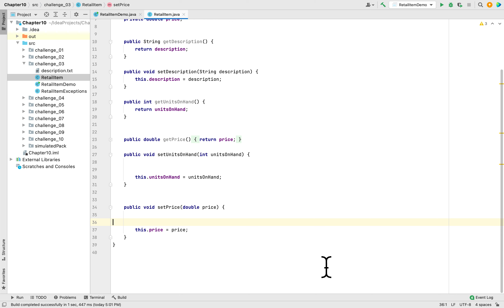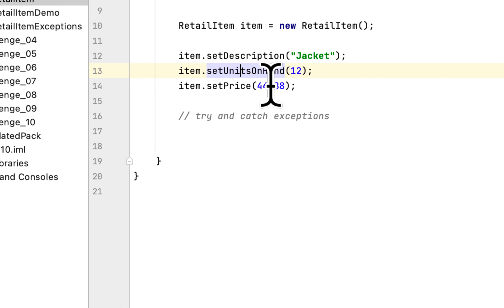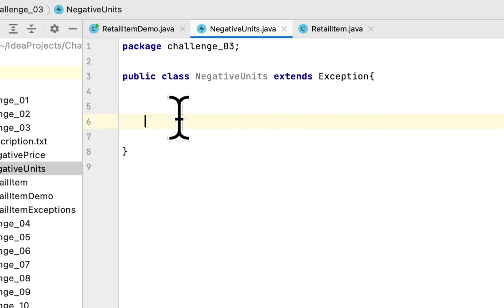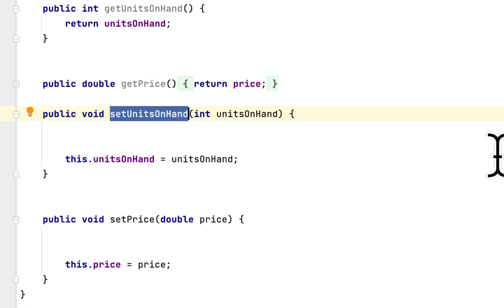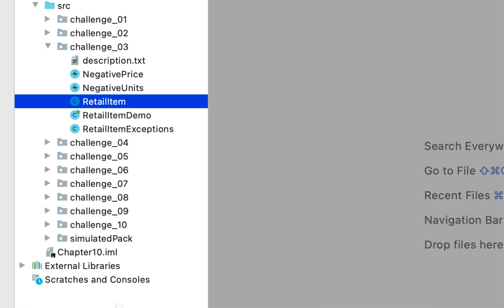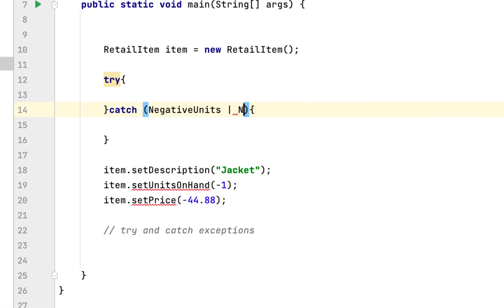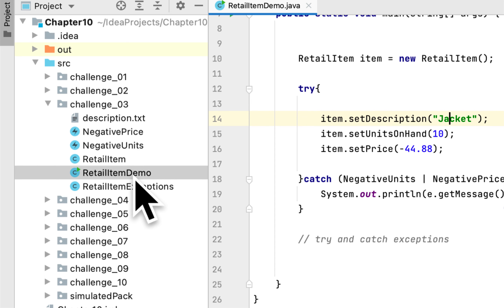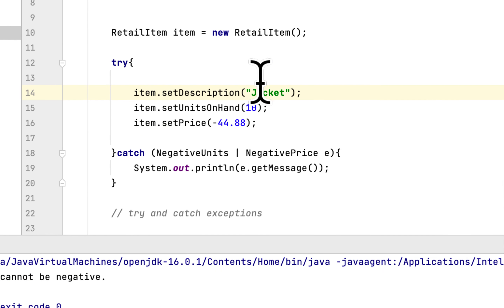10.03 Retail Item Exceptions | Starting Out With Java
Solved: Programming Challenge 4 of chapter 3 required you to write a RetailItem class that hold data pertaining to a retail item. Write an exception class that can be instantiated and thrown when a negative number is given for the price. Write another exception class that Can be instantiated and thrown when a negative number is given for the units on hand.

Demonstrate the exception classes in a program.